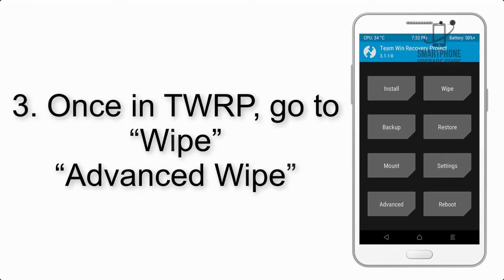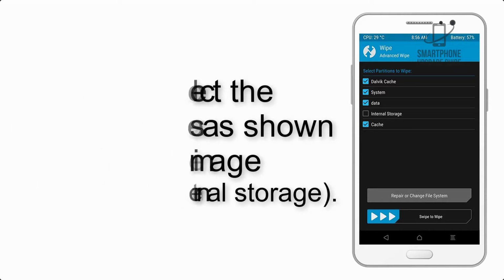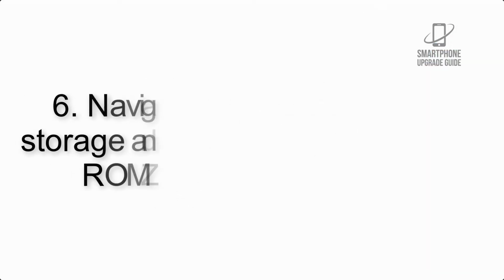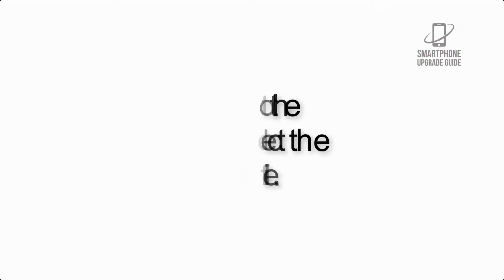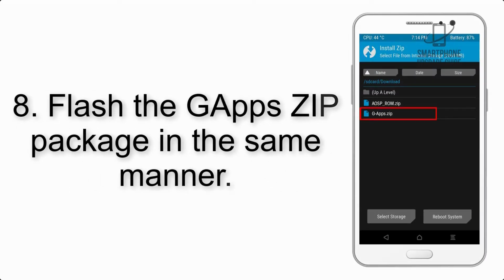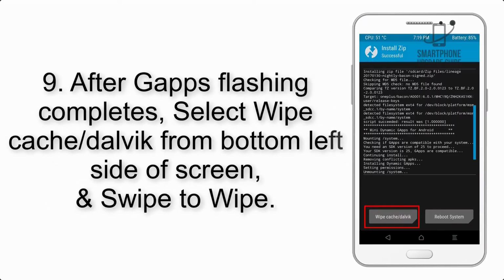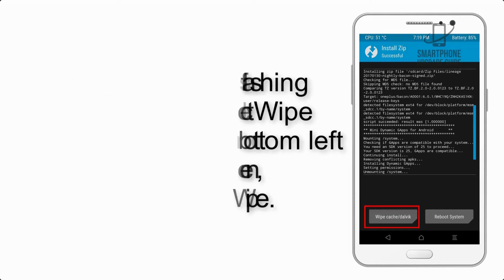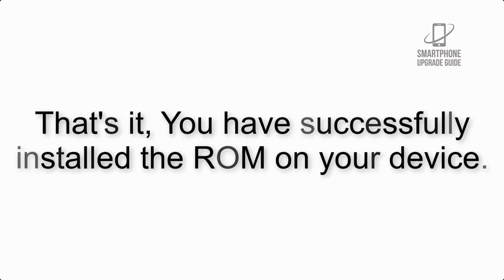Install Android 11 on Xiaomi Redmi 5 (LineageOS 18) - How to Guide!